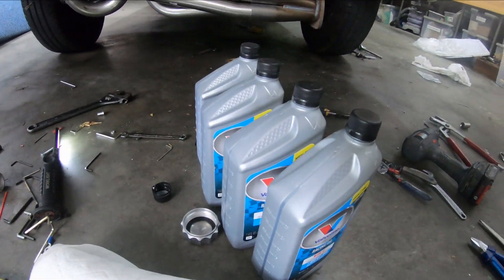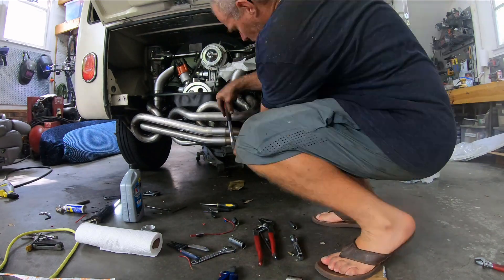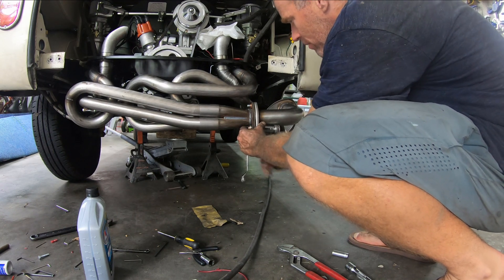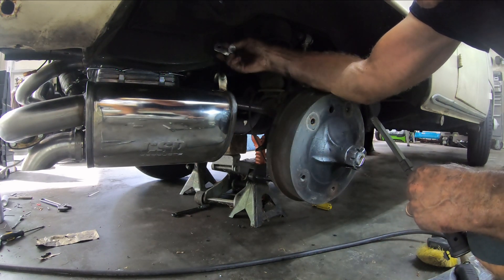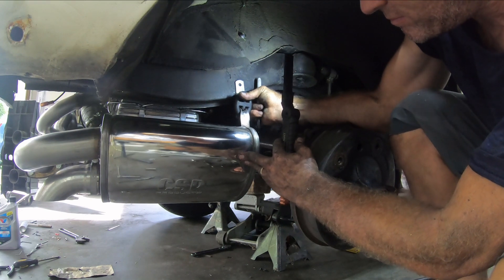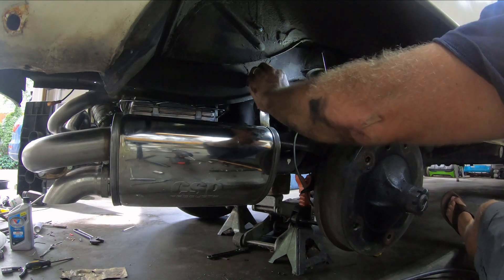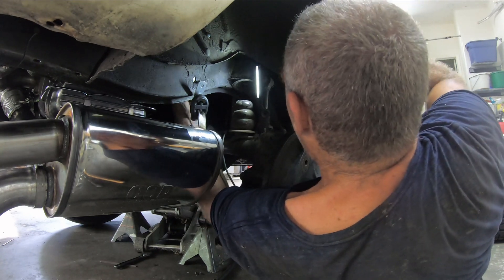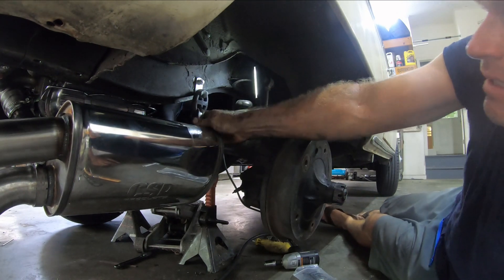2332 VW Air-cooled Stroker Motor - Video 82 - CSP Hideaway Muffler Installation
Building a Volkswagen 2332 stroker motor from scratch with 94mm pistons and 84mm crankshaft.  This is the installation of the CSP Python’s Hideaway tip muffler and the rubber support.

1966 Deluxe Split Bus - Lotus White L282